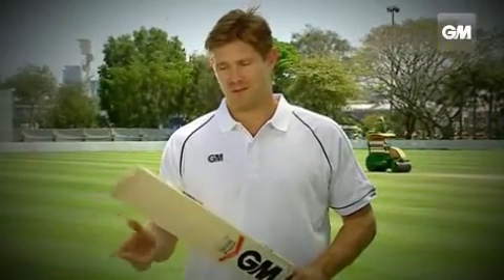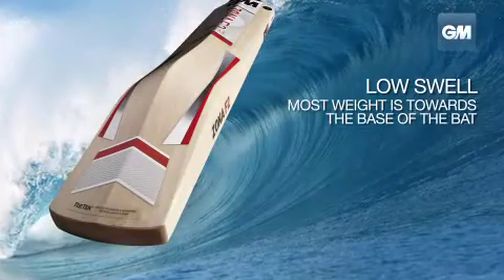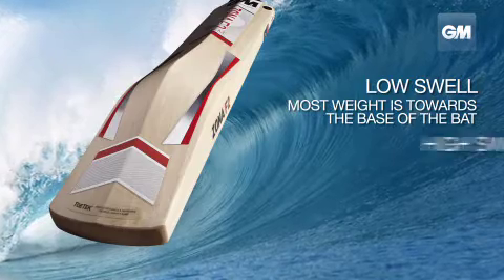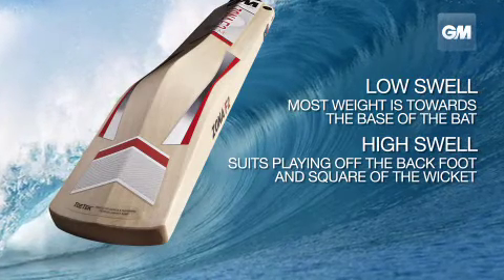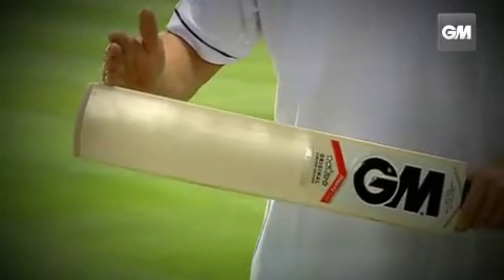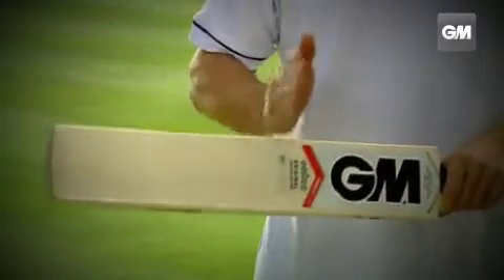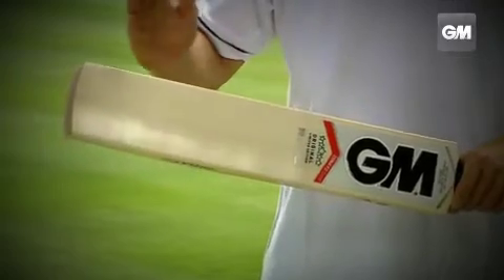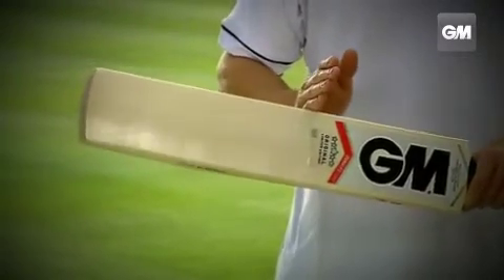Shane Watson on picking your perfect bat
Shane Watson talks about what young batsmen should toss up when they are decided what cricket bat to purchase.